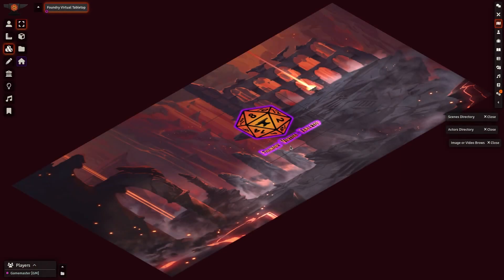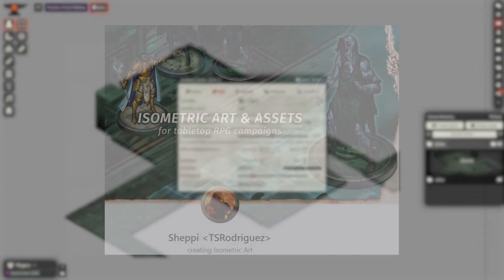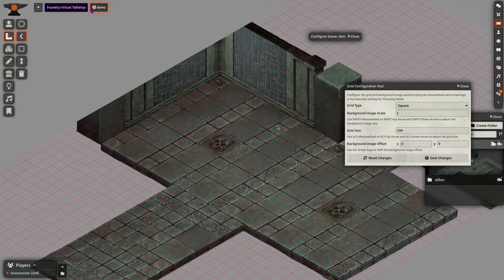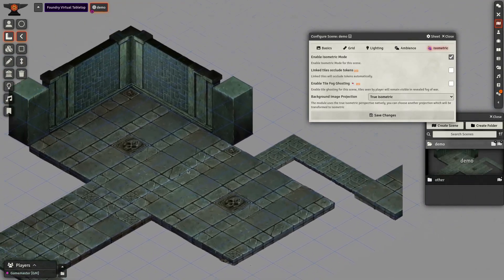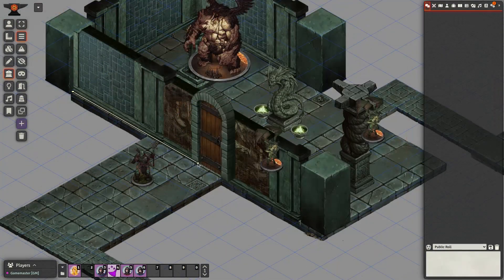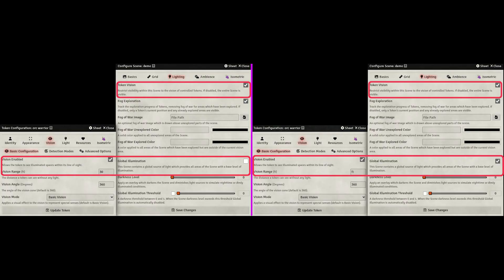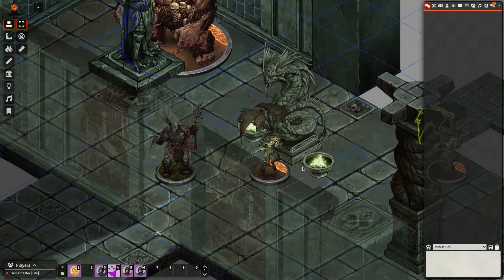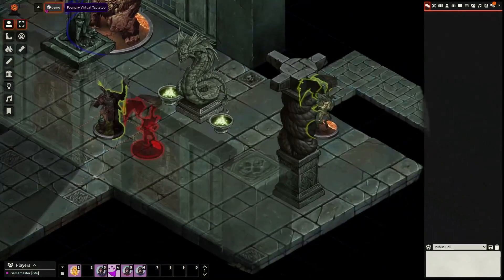Grape_Juice Isometric Module for FoundryVTT - 5 Minute Tour.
Dive into a quick 5-minute tour of the Isometric Module for Foundry VTT, showcasing its incredible features that will elevate your game!
Learn the basics of scene creation, wall and door setup, and discover both free and premium features in this concise tutorial.

for more module updates, support, and to share your own impressive scenes.